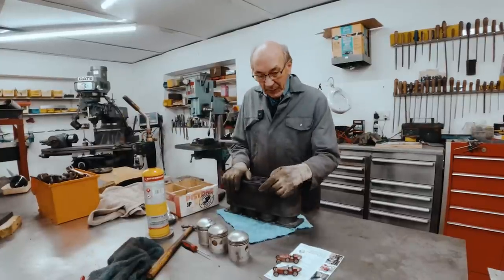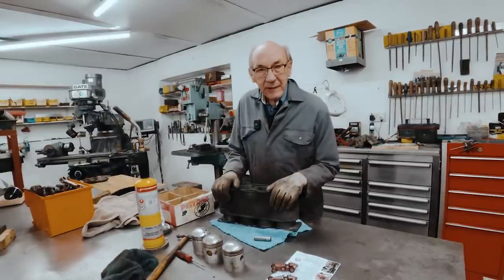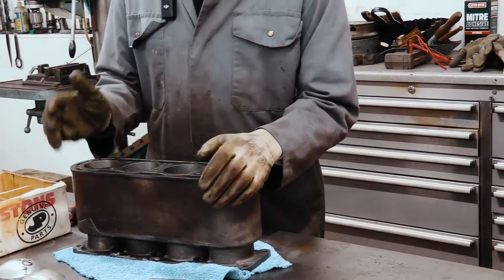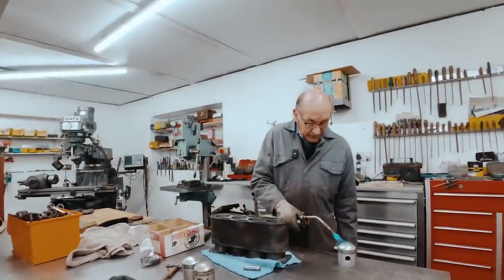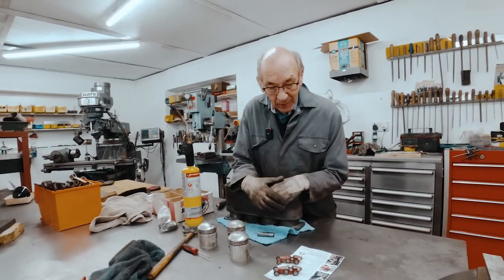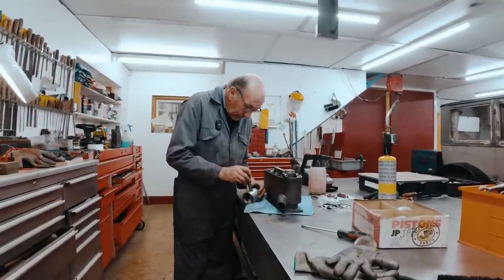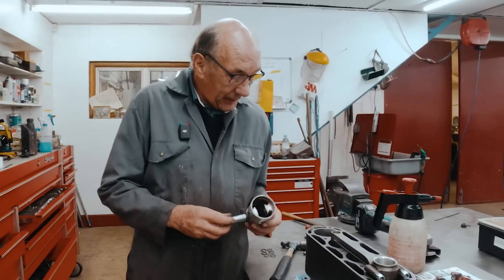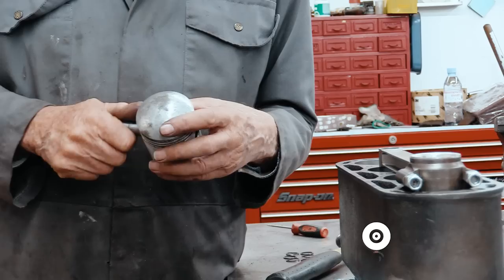SHED RACING - Salmson gps engine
Welcome to Ivan's garage.  This video is real shed engineering.